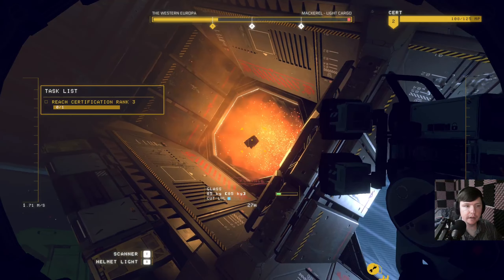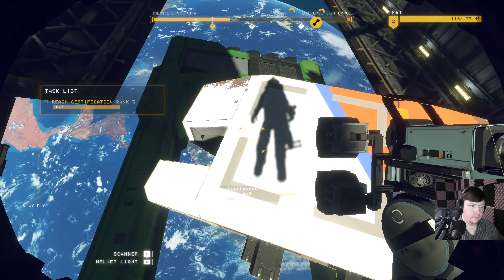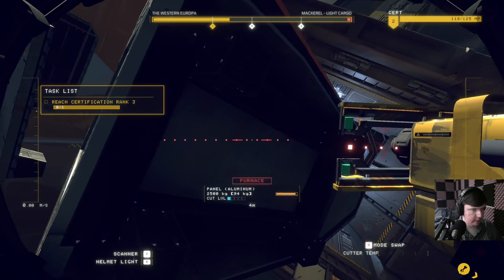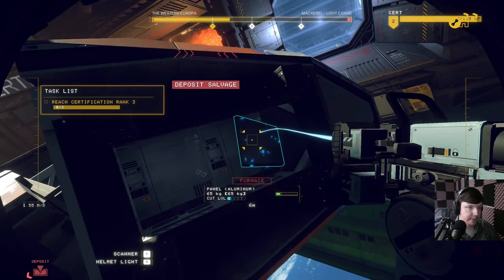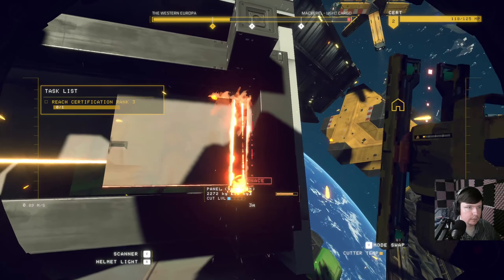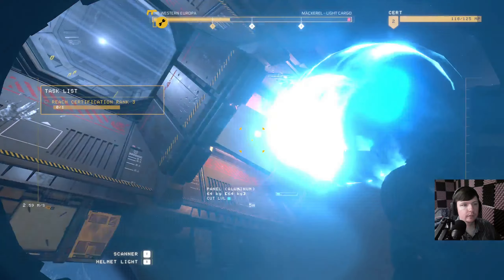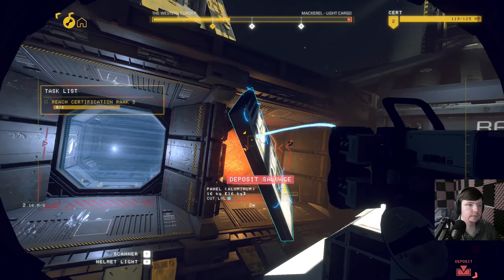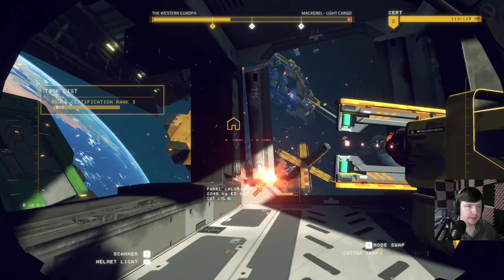THIS IS NO QUICK TASK! | Hardspace: Shipbreaker #2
Turns out reducing a cargo ship into nothing totally on your own takes a long time!  Looks like we need to move this game to streaming only.

Equipped with cutting-edge salvaging tech, carve & slice spaceships to recover valuable materials. Upgrade your gear to take on more lucrative contracts and pay your billion credits debt to LYNX Corp!

Title: THIS IS NO QUICK TASK! | Hardspace: Shipbreaker #2

Welcome to LYNX, the galaxy’s leading ship-salvaging corporation!

Across your career, you’ll have the privilege of paying your debt to us by purchasing salvaging rights to increasingly large and valuable ships. Cut them open and extract as much value as possible!

You are equipped with the latest in LYNX tech. Carve entry points, salvage valuable materials and components with your cutting tool or slice scrap metal at any angle into a million pieces as you ponder a lonely existence… the possibilities are endless! Be cautious – dying is extremely unprofitable.

We strongly advise upgrading your tools, helmet and suit to take on more lucrative contracts - all you need to worry about is how you’ll pay for it!

As of today, your debt amounts to:
999,999,999 Credits
Good luck on the job, cutter!

Experience daily life as a blue-collar spaceship salvager
Cut and destroy at will within a next-generation physics simulation
Upgrade tools and unlock new perks to take on harder contracts